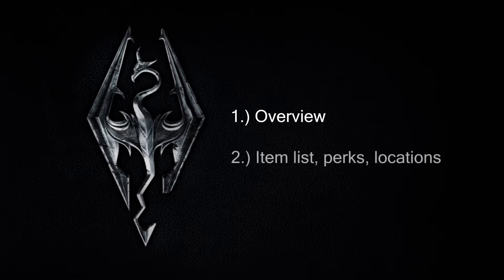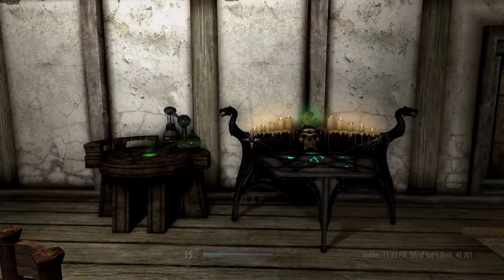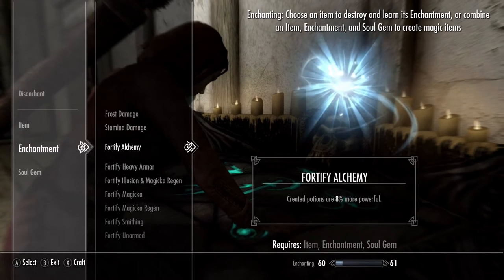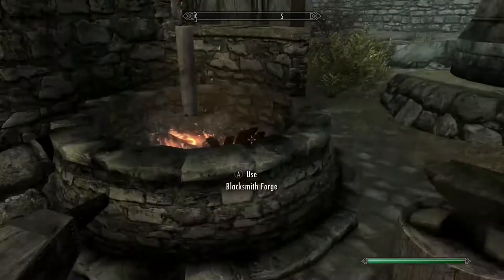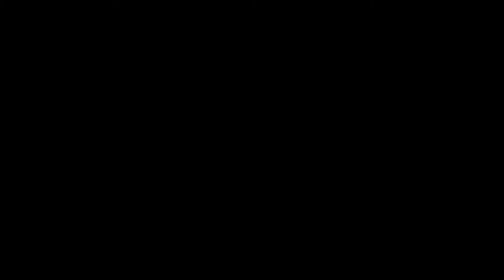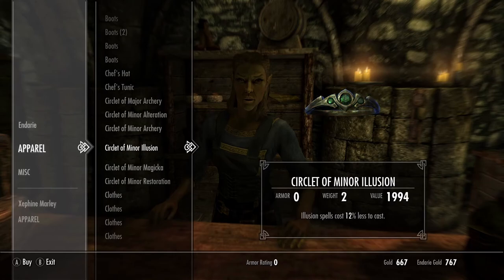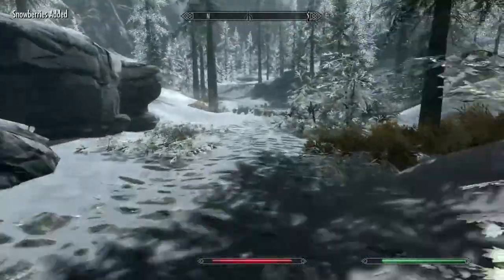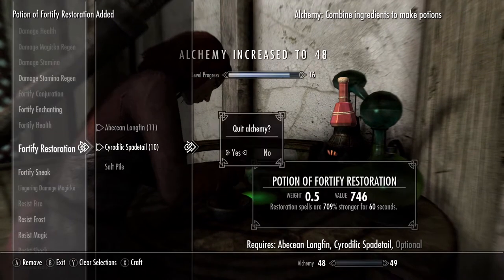Skyrim God Like Armor and Weapon Tutorial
Music for the intro provided by No Copy Right Sounds.